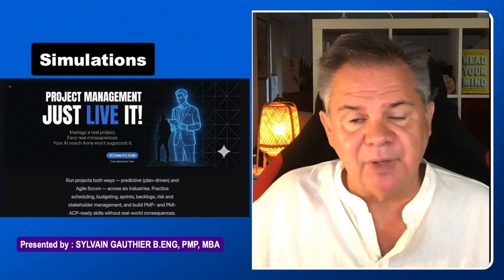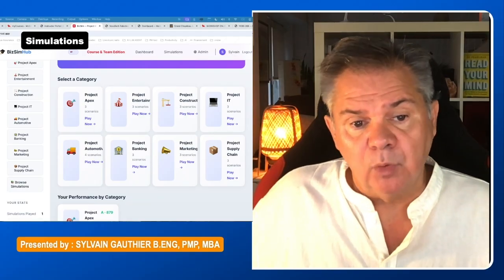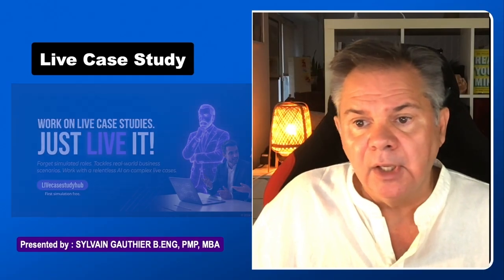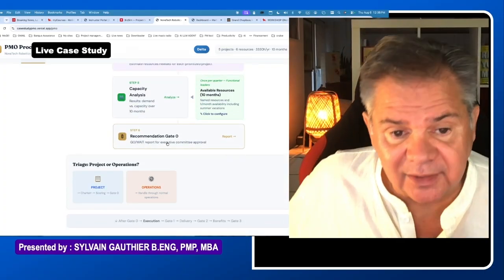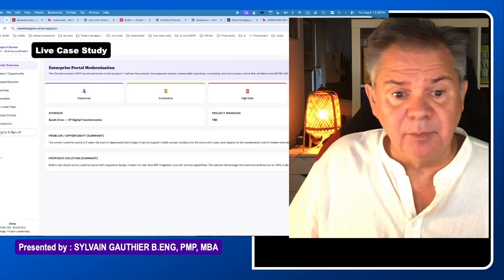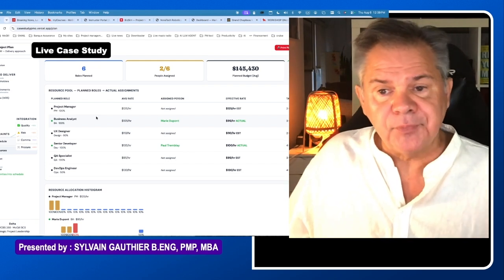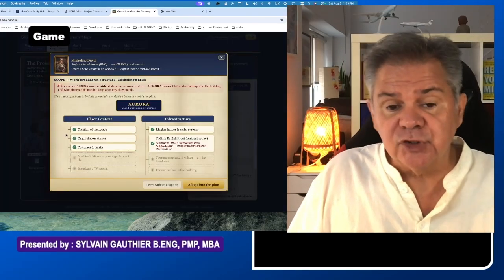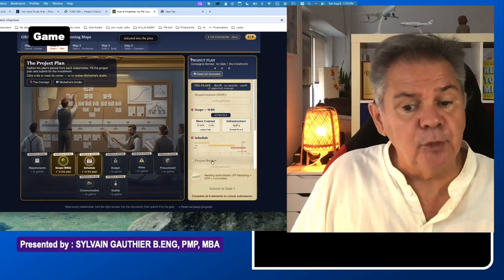Business simulations for universities and course providers — a full platform walkthrough.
A full walkthrough of five connected platforms built for universities, colleges, course providers and instructors — real simulations where learners make decisions, face consequences, and get coached by AI. Not case studies they read. Cases they run.

🎓 FOR INSTITUTIONS, COURSE PROVIDERS AND TEACHERS
Bring cohort licensing, custom scenarios or a pilot to your program:

⏱️ CHAPTERS
0:00 Introduction — why simulation beats memorization
1:40 BizSimHub — run a real project, predictive and Agile
3:55 Live Case Study — the NovaTech Robotics PMO
9:15 MarketSim Live — go head to head with AI competitors
13:45 Grand Chapiteau — the production game
22:25 LMS integration — assignments, grades, class progress
24:15 Getting started

🚀 THE PLATFORMS

▸ BIZSIMHUB — Project management, just live it.
Manage a real project from charter to close. Run it predictive (plan-driven) or Agile Scrum. Practice scheduling, budgeting, sprints, backlogs, risk and stakeholder management — and build PMP- and PMI-ACP-ready skills with zero real-world consequences. Your AI coach Anna won't sugarcoat your decisions.

▸ MARKETSIM LIVE — Don't memorize marketing. Just live it.
Lead a tech startup across eight quarterly rounds and three regions (LATAM, Europe, APAC). Set price, advertising, sales force and distribution, then watch adaptive AI rivals respond. Four scenarios from beginner to advanced: smartphones, wearables, laptops, VR. Argus, the AI coach, breaks down your quarter and tells you what your competitors just did. Built for teams of 3–5, so it drops straight into a class.

▸ LIVE CASE STUDY
A working PMO, not a PDF. Learners triage initiatives, write the project charter, score and prioritize against weighted strategic criteria, run capacity analysis, and take a real portfolio through Gate 0 — with an executive summary that shows exactly which projects are GO and which are bottlenecked, and why. MARCUS, the built-in AI analyst, is there when they get stuck.

▸ GRAND CHAPITEAU — the game
A big-top spectacle to produce: $20M, 24 months, 90% of the approved artistic concept, rigging certified before anyone flies. Students lock a production charter, build the plan, and then find out what the plan actually costs them. Business education that students choose to keep playing.

▸ LMS INTEGRATION
Everything lands where your course already lives — assignments, quizzes, discussions, lecture recordings, grades and class progress, with instructor visibility across the cohort.

Learners don't retain what they read. They retain what they decided, and what it cost them. Every platform here is built on the same idea: give people a real situation, real constraints, real consequences — and an AI coach that tells them the truth afterwards.